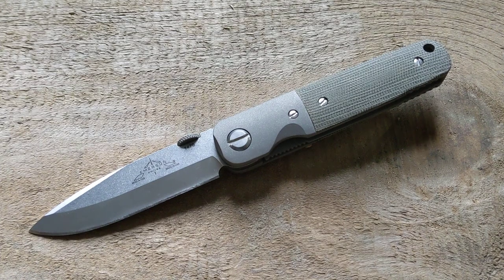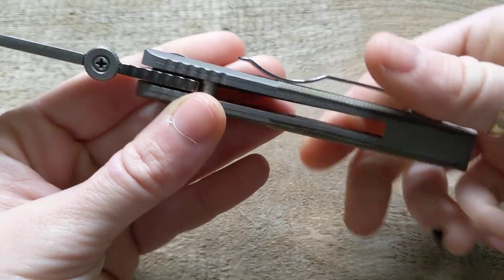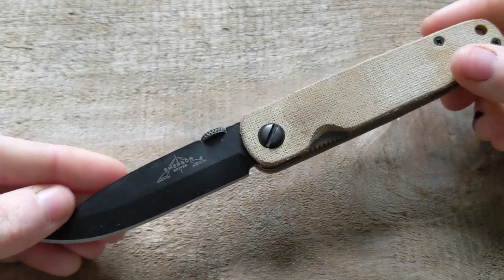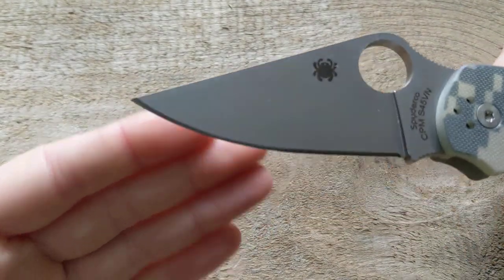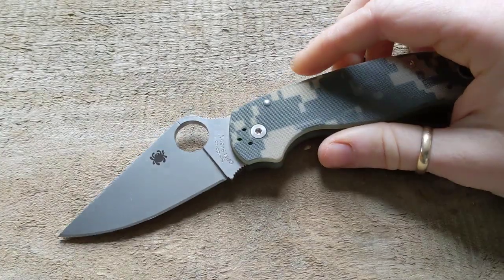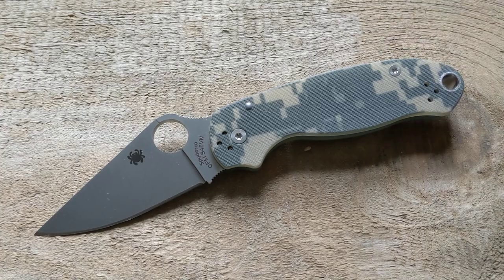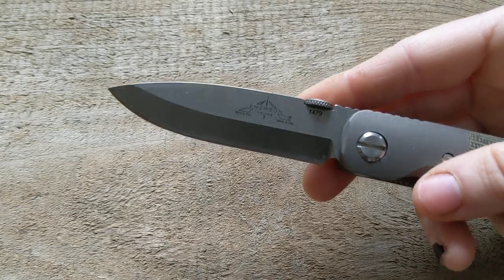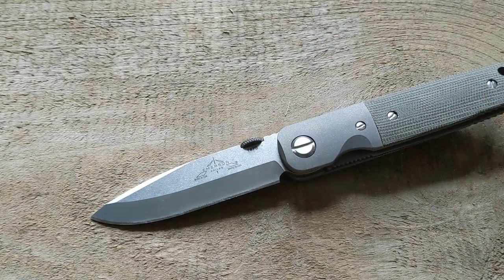Emerson PoBoy first impressions and channel update